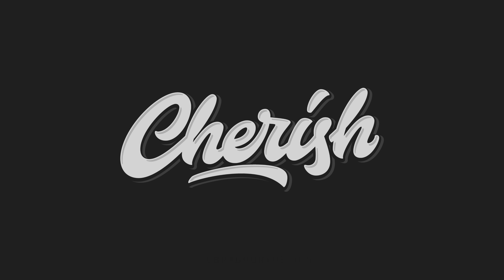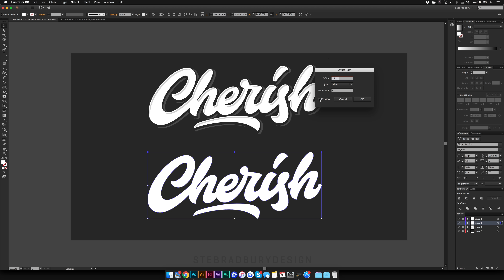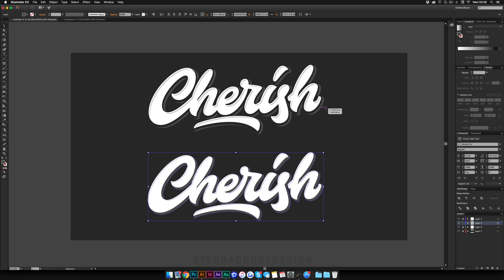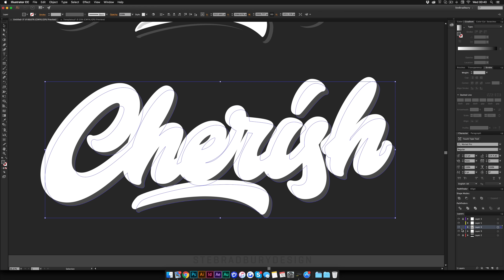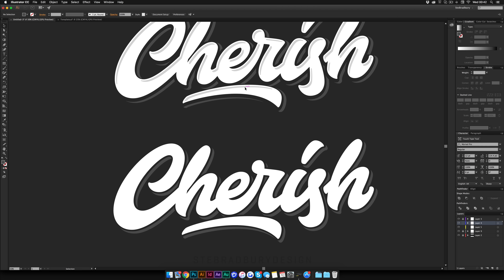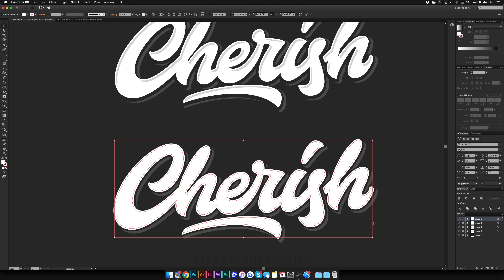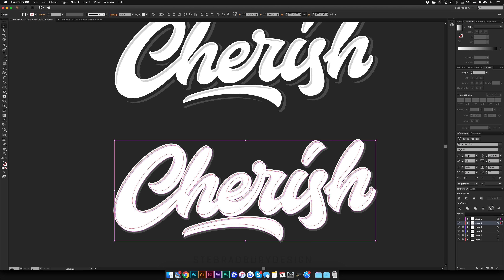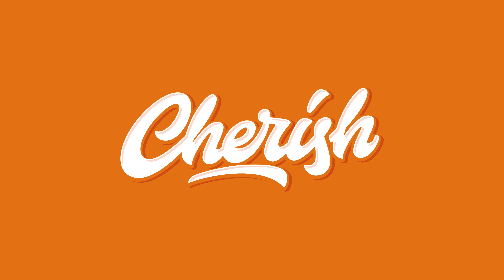3D Lettering Shadows & Highlights Tutorial | Adobe Illustrator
My Links!

Hey guys! So in this tutorial I am showing you an easy way to add highlights and shadows to your vectorised lettering work. I have had a few people ask me how I create this effect and of course this process would be fairly difficult to simply explain over a message, so I thought I would make a tutorial on this to help those people and to also give you guys a bit more insight on the processes I regularly use when creating my vectorised lettering. As I said at the very start, adding these highlights and shadows can make a great impact on the overall look of a piece of lettering, it helps bring some depth to your piece without being overly intrusive if done correctly. You of course need to keep in mind the colours you're using, you don't wan't the shadows to be drastically darker than the background and you don't want the highlights to be drastically lighter than the lettering they're sitting on because then they will simply stand out too much and can easily make your lettering look over-designed and messy, so please keep that in mind.
I hope this tutorial has cleared this up for you guys and hopefully helps you out in your journey to becoming better at both hand lettering and the vectorising stages. It's always nice to learn something new in the digital process to make your lettering stand out more.

Skype
SteBradburyDesign